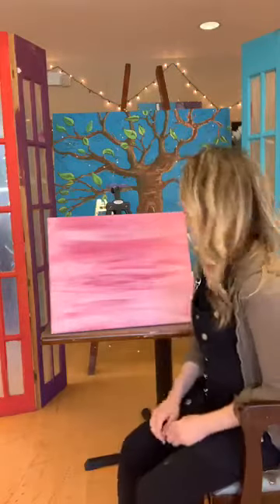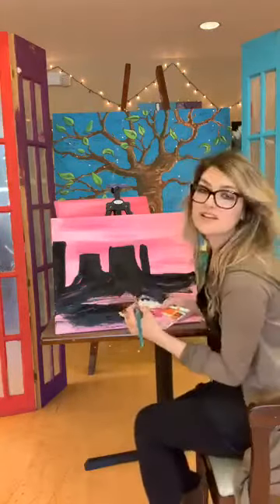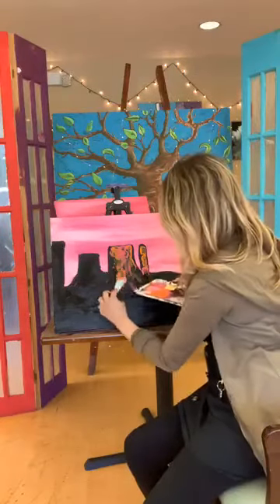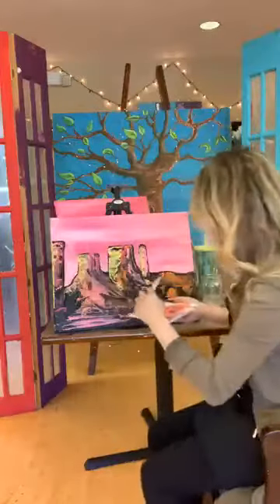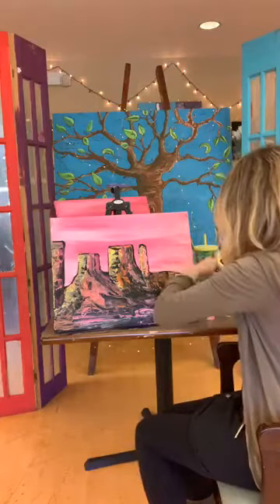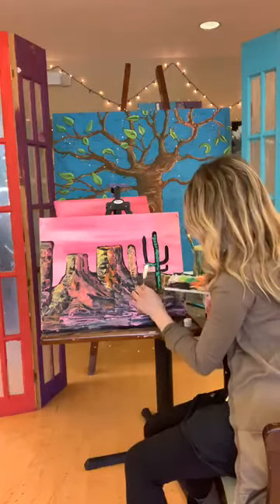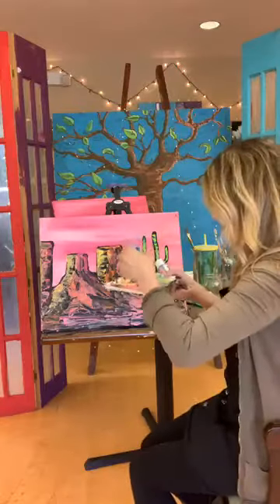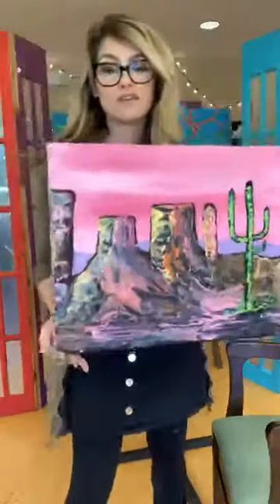Dementia Friendly Painting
Oakwood Creative Care Teaching Artist Nikki demenstrates how to paint an amazing landscape. Oakwood Creative Care uses these techniques to work with older adults with cognitive and physical challenges.